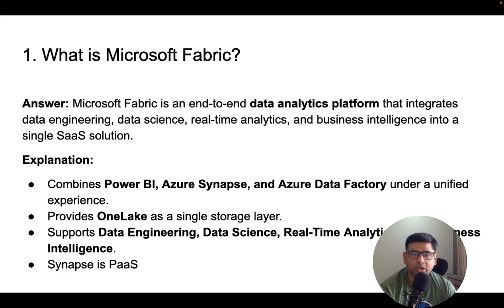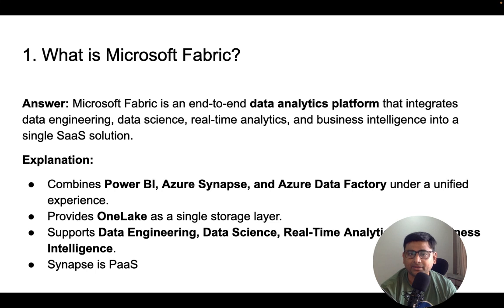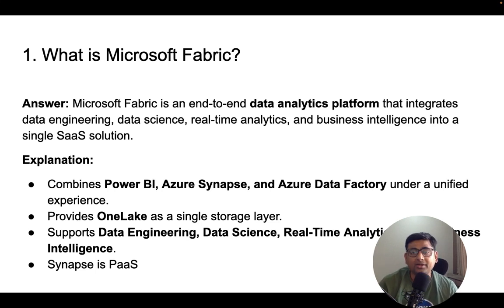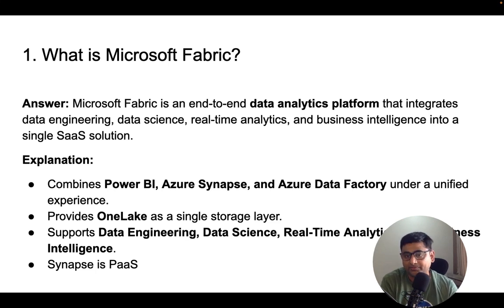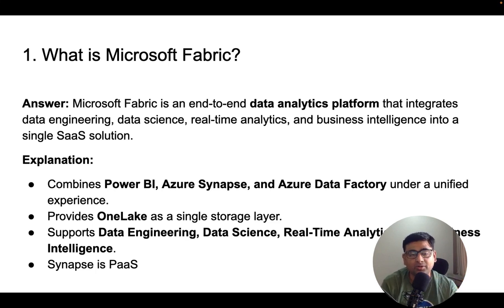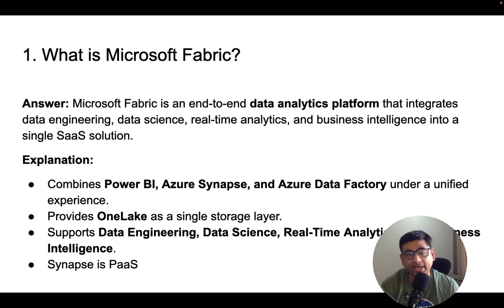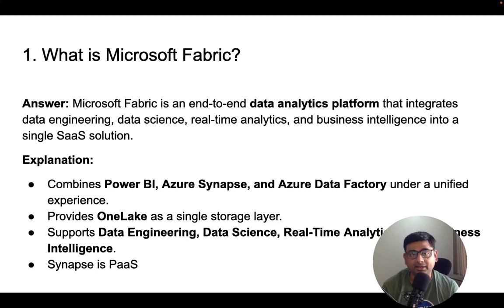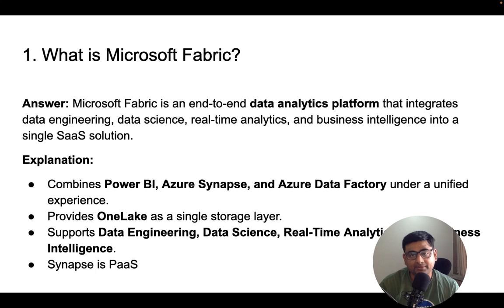What is Microsoft Fabric? | First Interview Question Revealed!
In this video, I break down how to answer this crucial first question with confidence, clarity, and structure.

🎯 Learn how to explain Microsoft Fabric like a pro – even if you're just getting started.

This is just a sample – the remaining 49 questions with real-world scenarios, tips, and sample answers are waiting for you inside the course.

🎓 Start your journey to becoming interview-ready today.